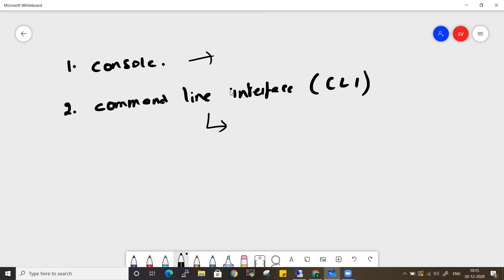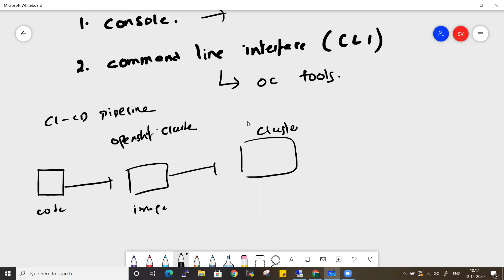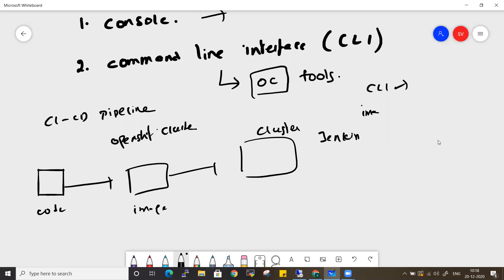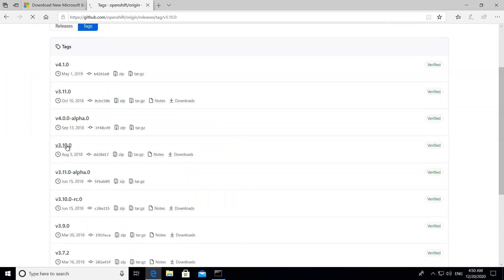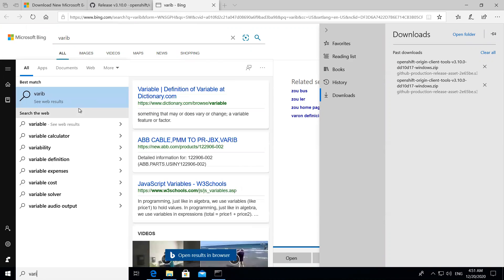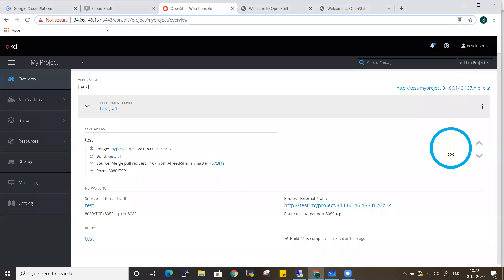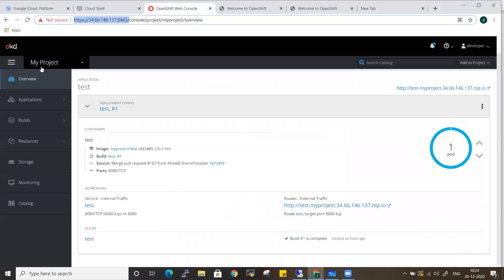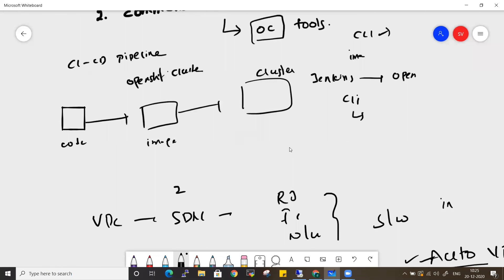OpenShift - Installing CLI (OC) in Windows | Openshift Command Line Interface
In this video, we will see what are the various ways to interact to OpensShift.

We will install Openshift CLI OC in windows and authenticate to the cluster.